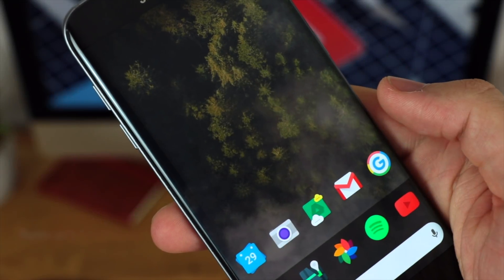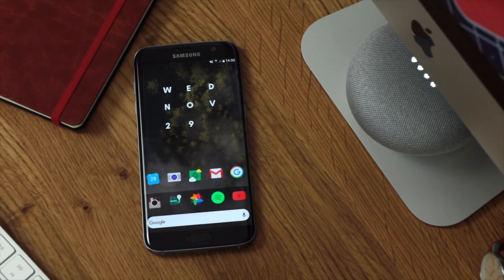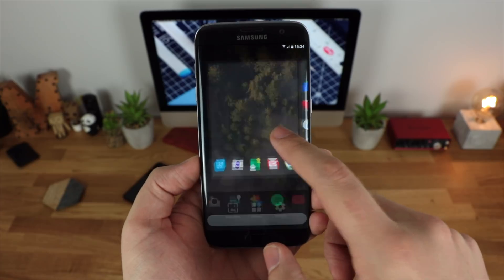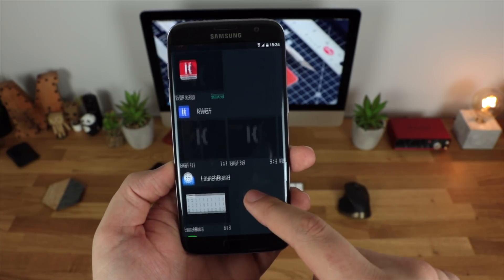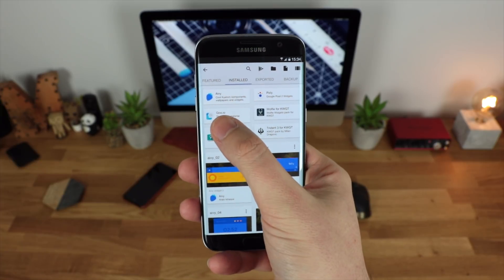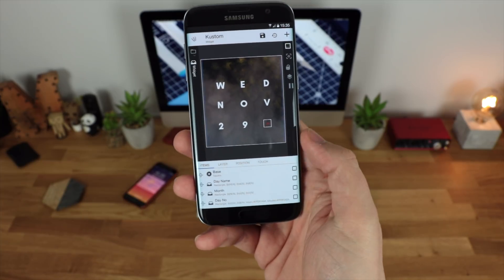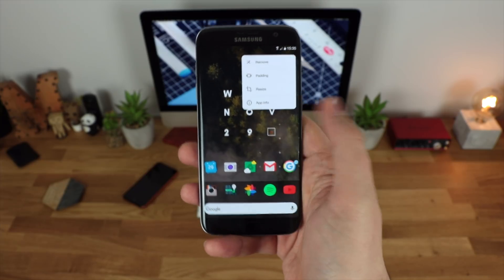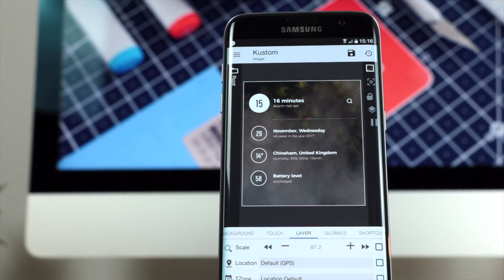How to Widgets: An Introduction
In this video we look at widgets on Android. I love to customise my phone and use different wallpapers and icon packs but have never really looked to much into widgets. These can be a great way to change up the look of your device and bring a lot more function to it in the process. Lets take a look.

Review Enquiries